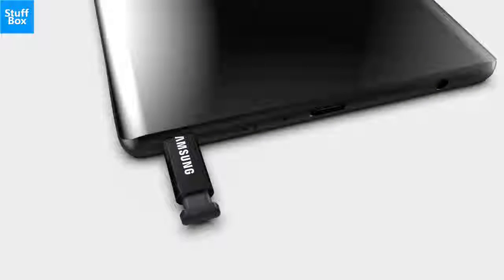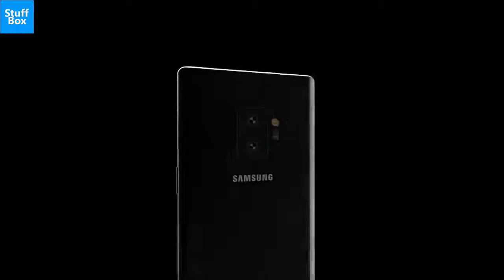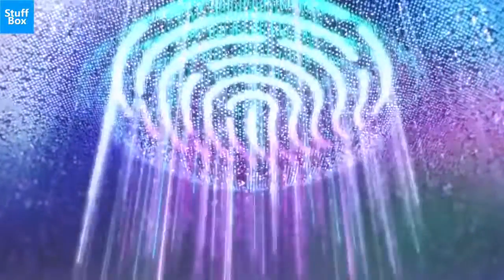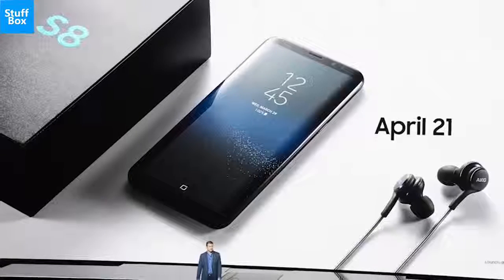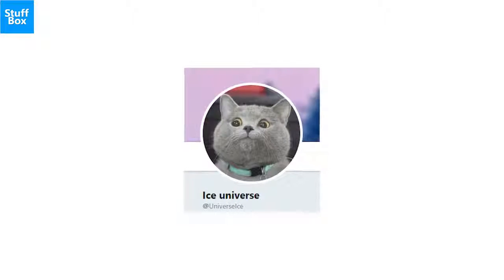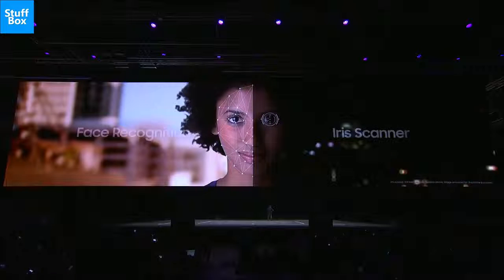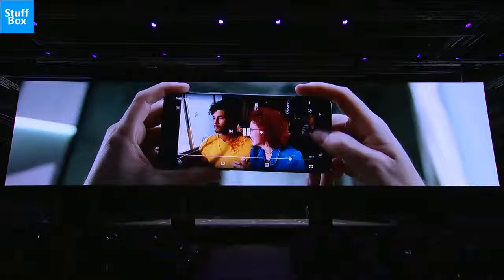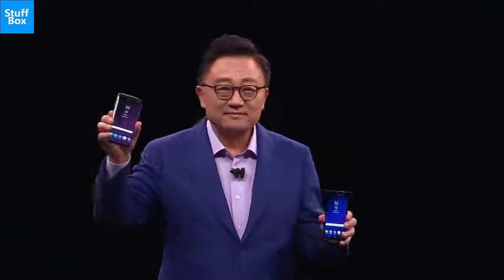Samsung Galaxy Note 9 Preview! The iPhone Killer